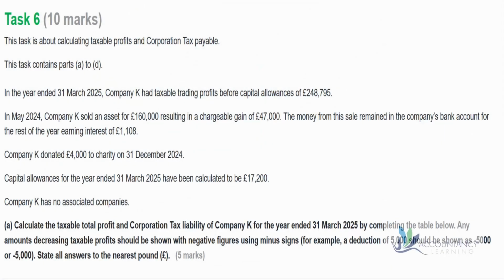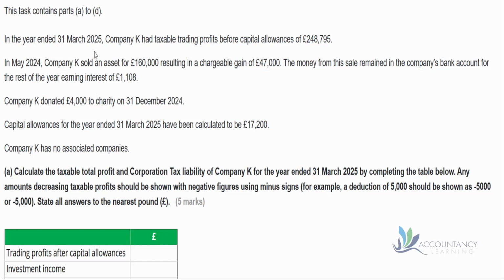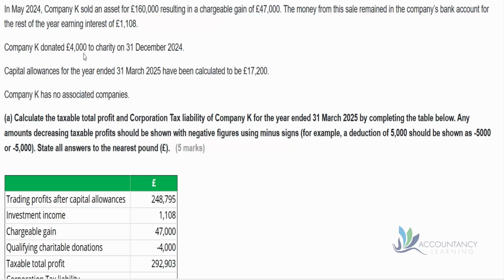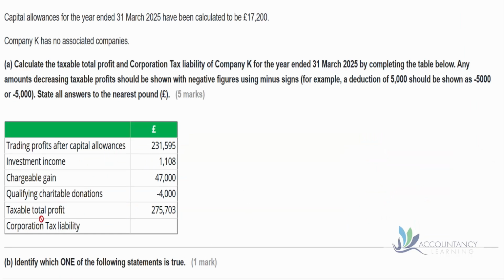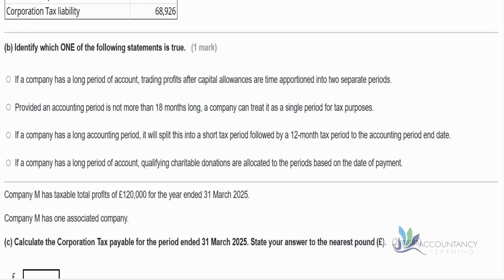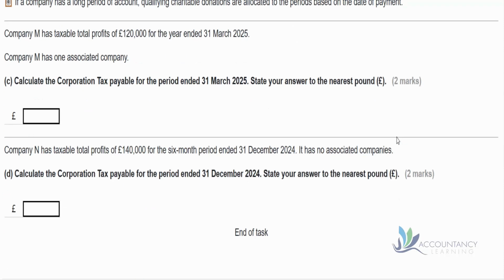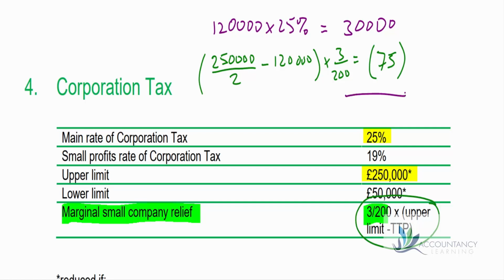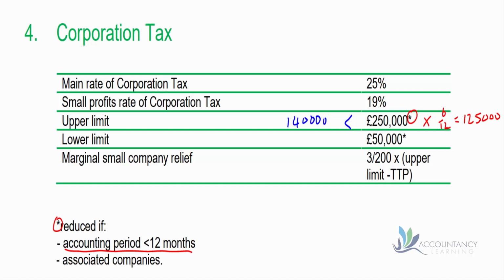Business Tax (BNTA): AAT Sample Assessment 1 - Task 6 (of 10)